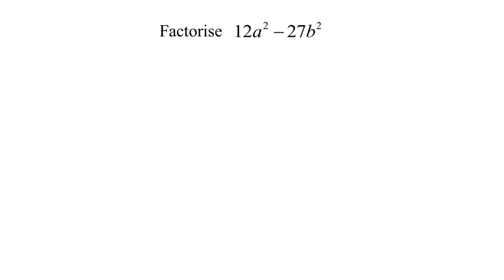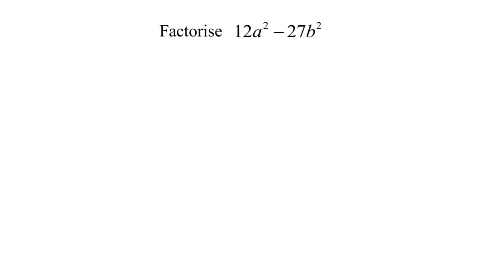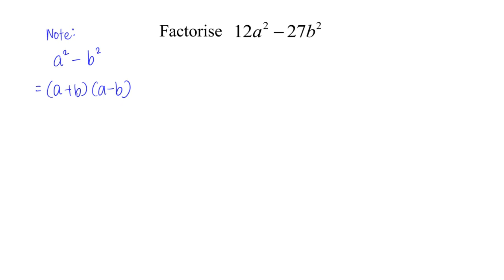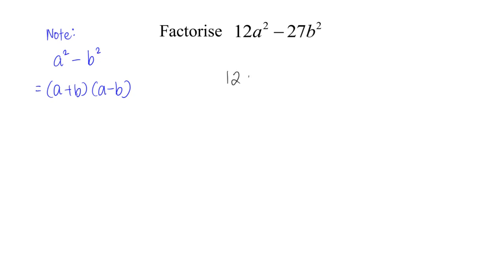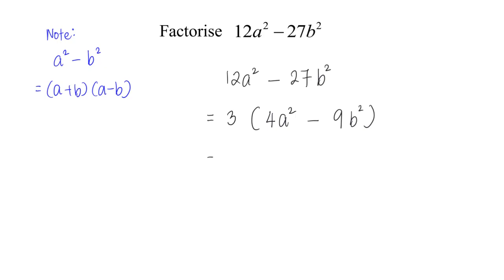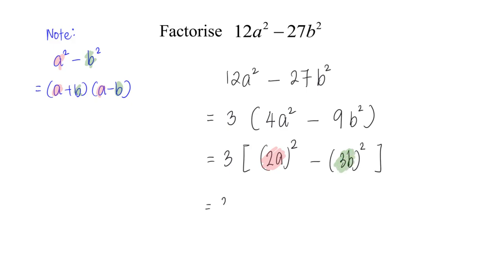[Factorisation Using Difference of Squares] Factorise 12a^2 - 27b^2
00:00 Intro
00:07 Question
02:02 Ending